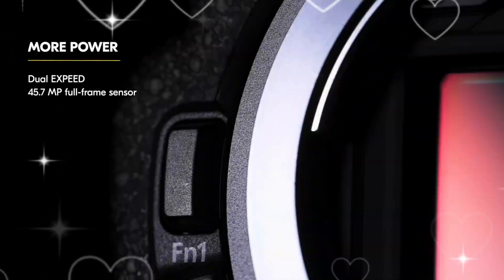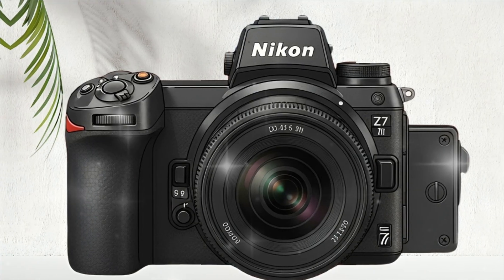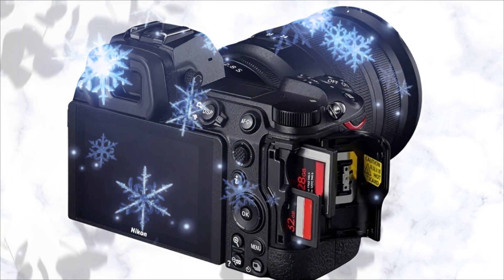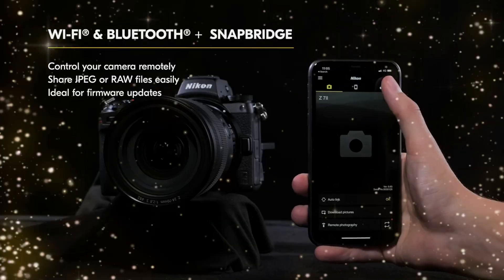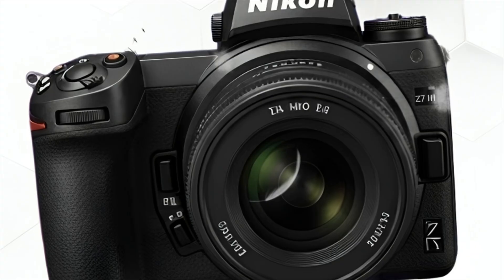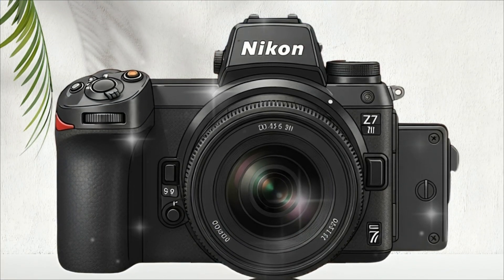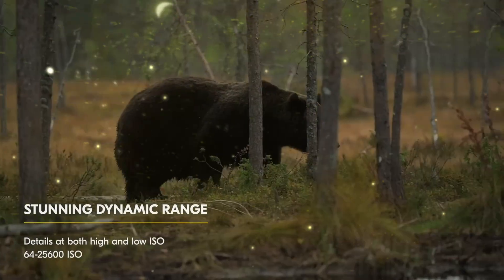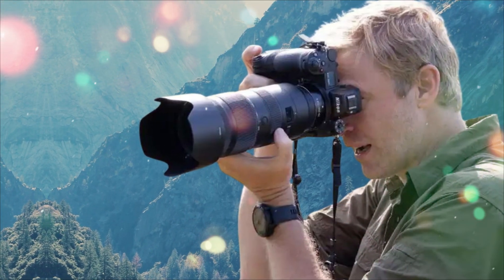Nikon Z 7 III Leak CONFIRMED — New 60MP Sensor Beats Sony A7R V?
Nikon Z 7 III Leak CONFIRMED — New 60MP Sensor Beats Sony A7R V? We have uncovered the most crucial, verified leaks regarding the rumored Nikon Z 7 III, the camera Nikon is using to challenge the high-resolution dominance of Sony and Canon. This 30-minute breakdown details the revolutionary sensor, processing power, and workflow features that professionals have been waiting for.

What We EXPOSE in this Video:
The rumored, brand-new 67-Megapixel FX-Format BSI CMOS Sensor with a native ISO 32—setting a new benchmark for detail and dynamic range.
Blazing 20 FPS continuous shooting and Internal 8K 30P 10-bit video, powered by the new EXPEED 8 Processor.
Z 9-Level AI Autofocus with enhanced subject tracking for high-resolution stills.
The professional-grade commitment: Dual CFexpress Type B Card Slots. No compromises.
The rumored, aggressive launch price of $3,999 USD and its expected Q4 2026 release.

Is the Z 7 III the camera to bring Nikon back to the top of the resolution battle? Watch now to find out.